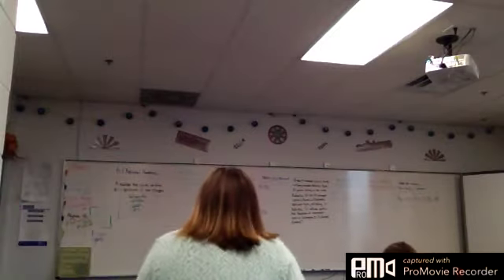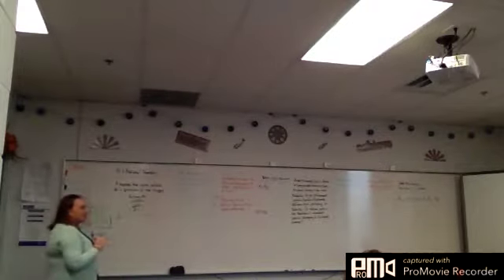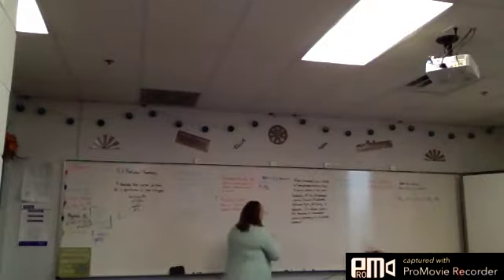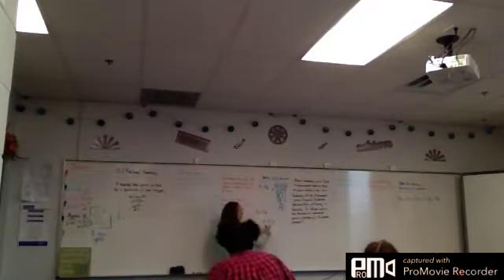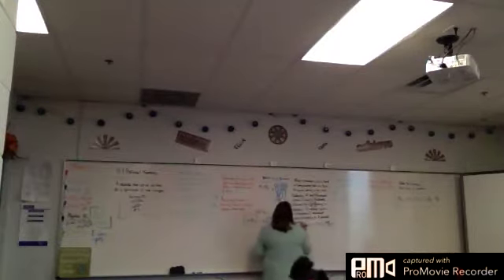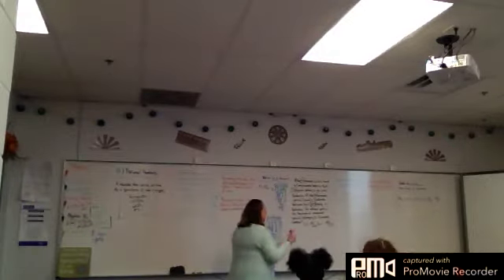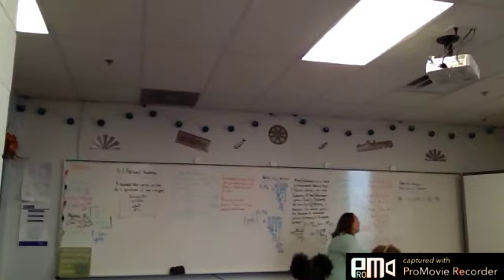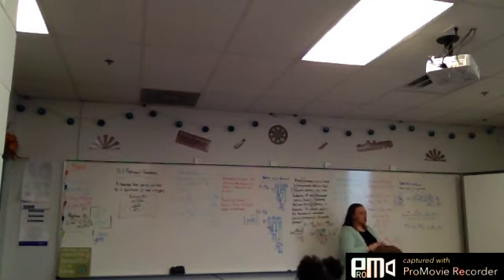Math 8 5 1